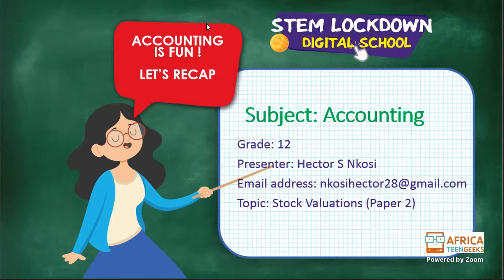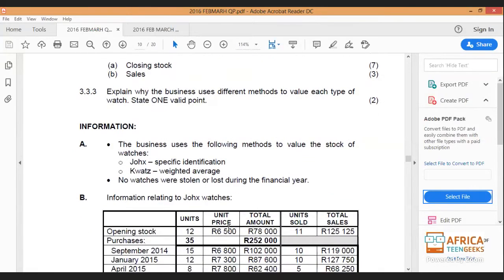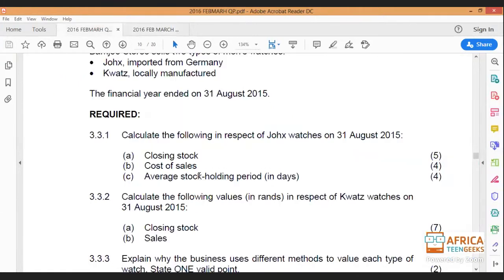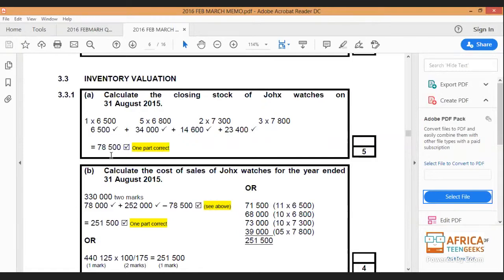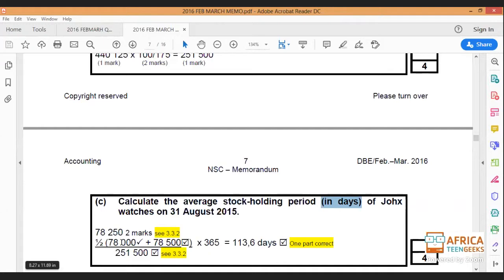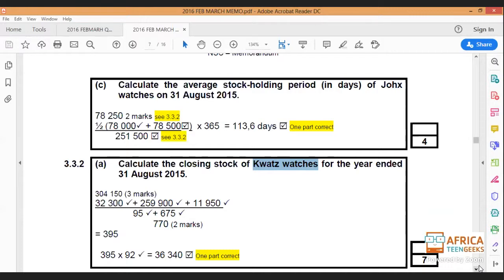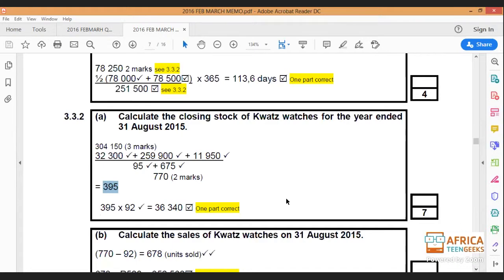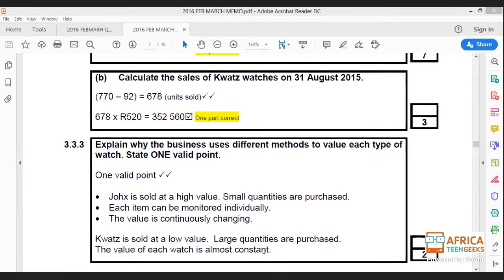Grade 12 Accounting | Stock Valuations Paper 2 #3